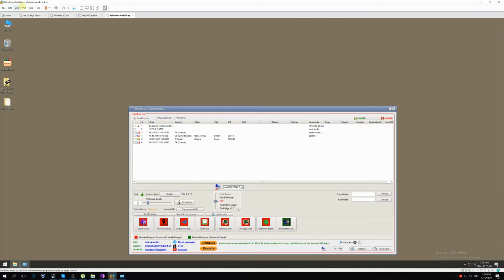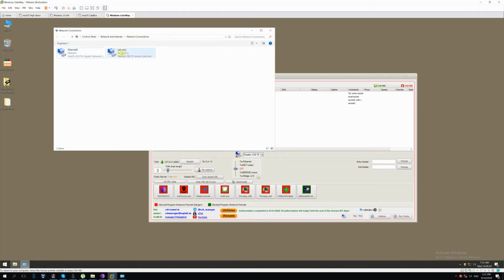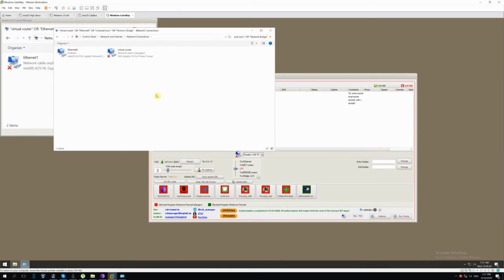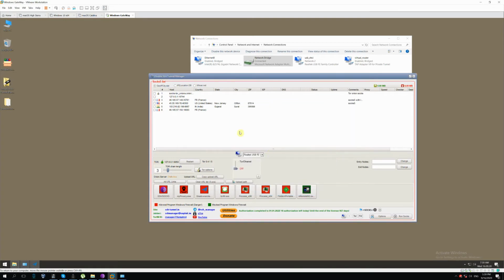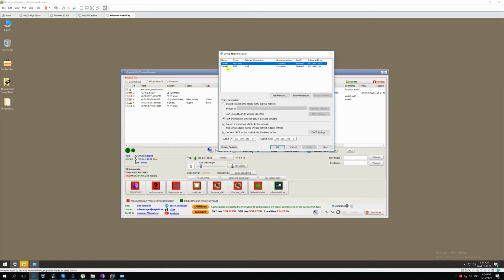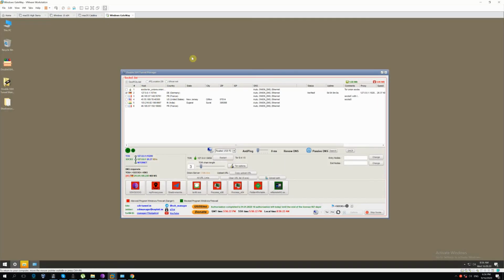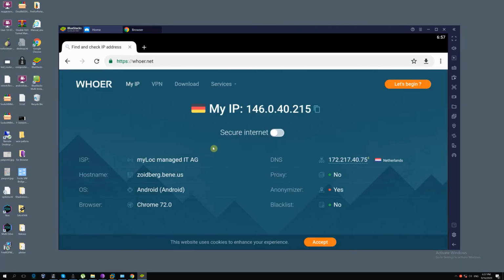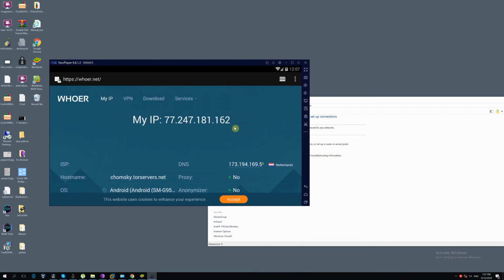Connect any android emulator to the Socks,SSH,Tor,or VPN network. (English)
Double SSH Tunnel Manager
Connect any android emulator to the Socks,SSH,Tor,or VPN network. Or an example of how to share from guest OS to host OS